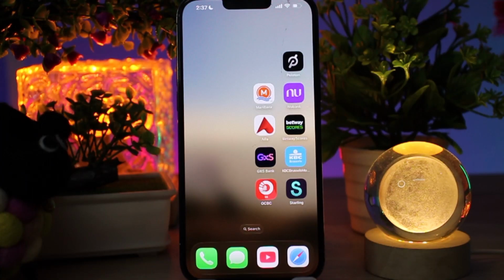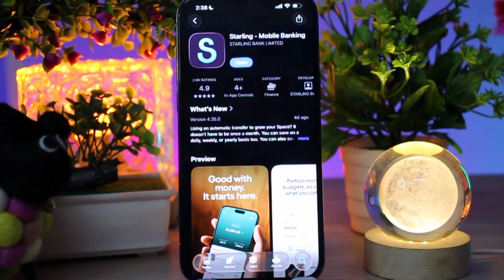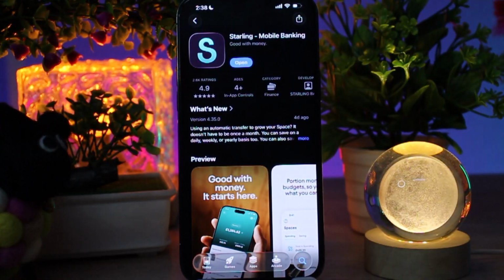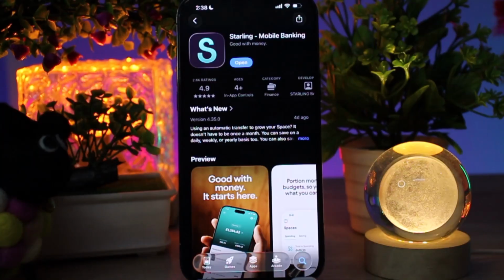How To Solve Starling Bank App Login Problem